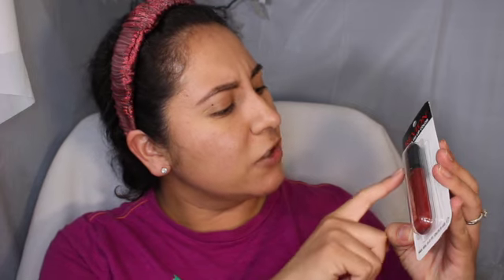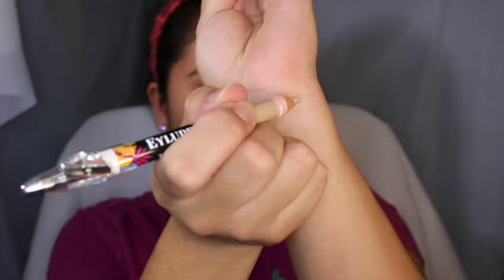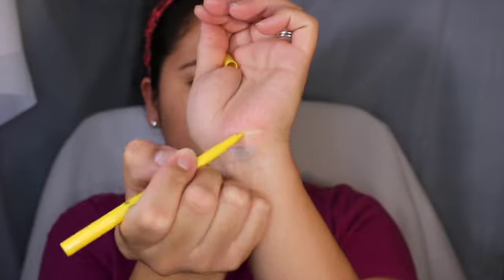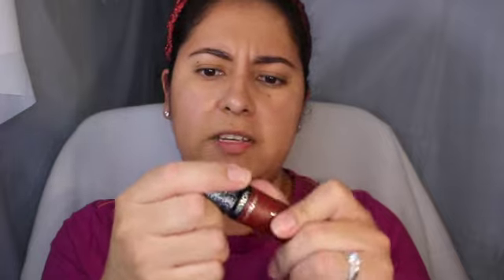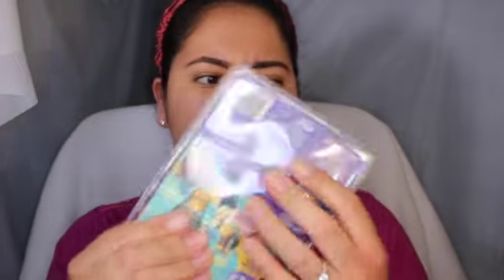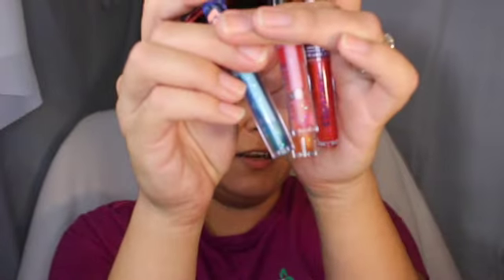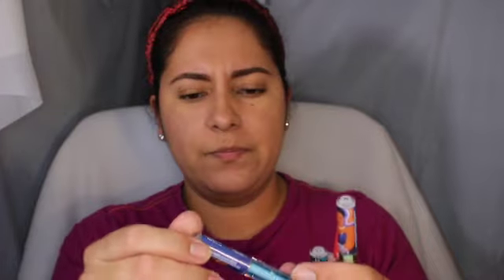Dollar Tree Makeup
Hello everyone, today I made this review video with Dollar Tree products I bought.